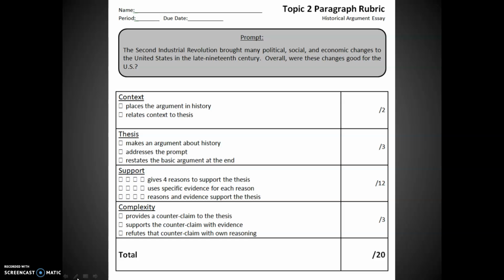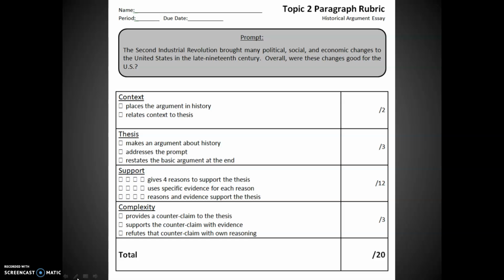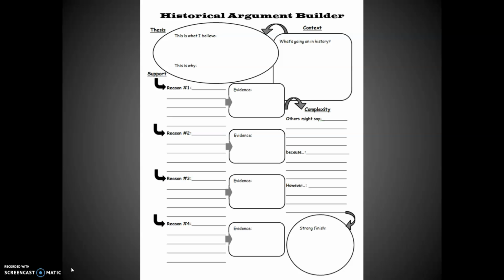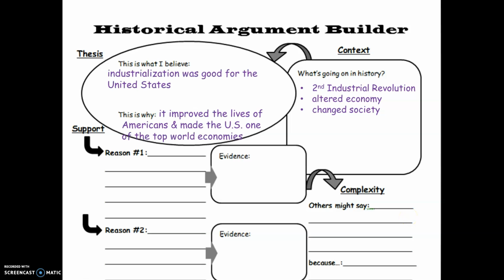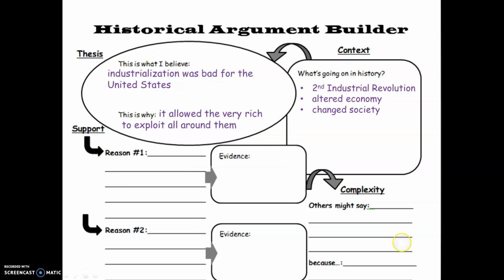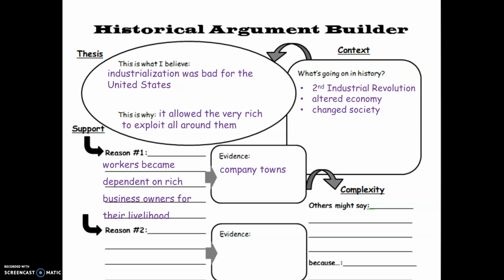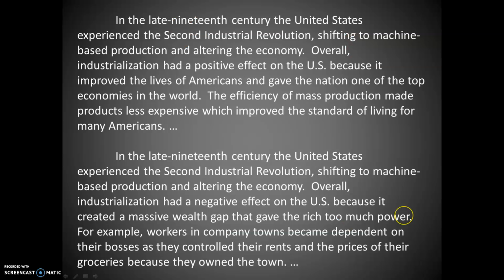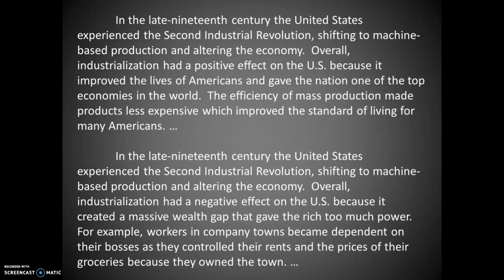setting up the Topic 2 Paragraph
A quick overview of how to set up your Topic 2 Paragraph for those of you who missed class the day I went over it.